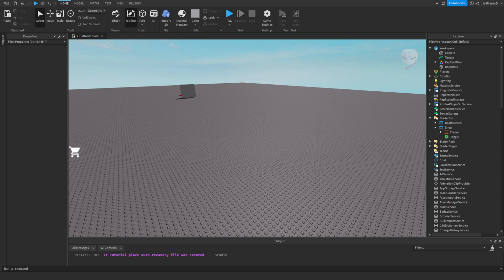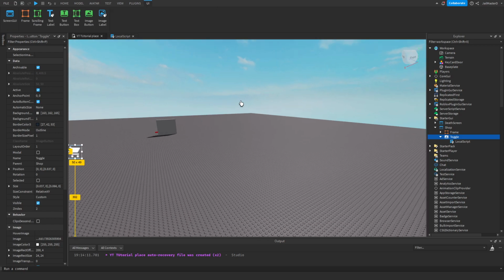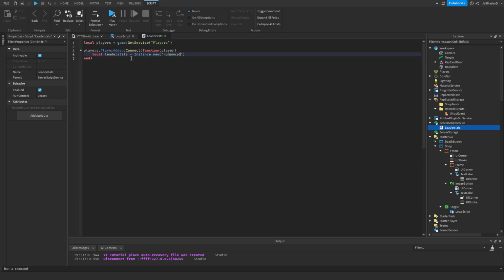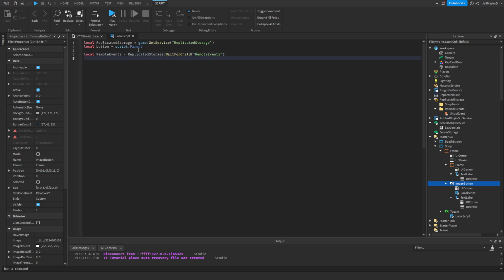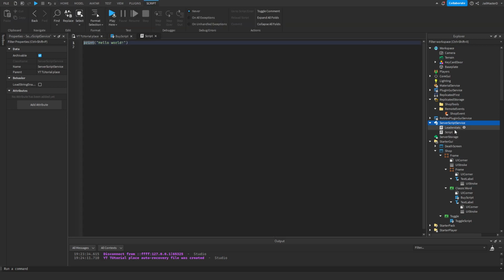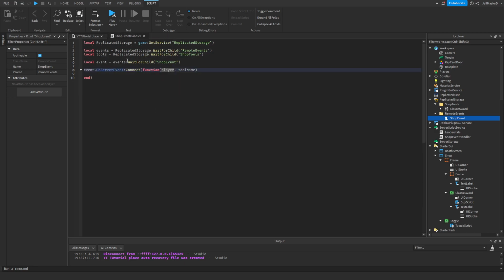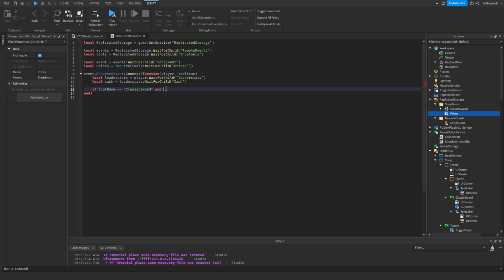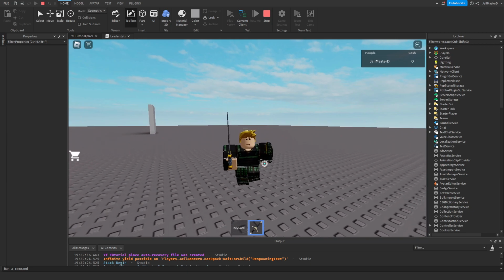How to make a Shop in ROBLOX STUDIO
In this video I will explain how to make a Customizable and Configurable Shop in Roblox Studio.